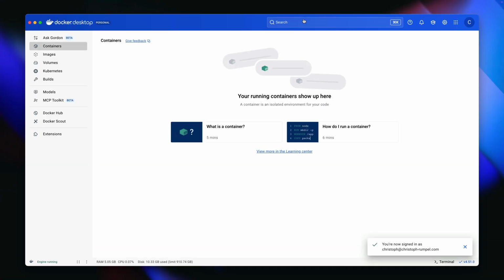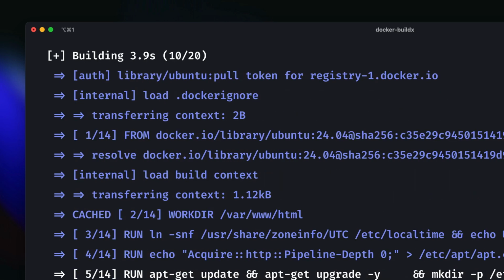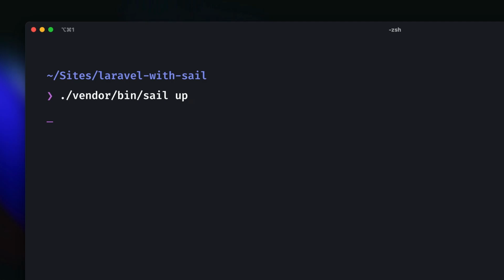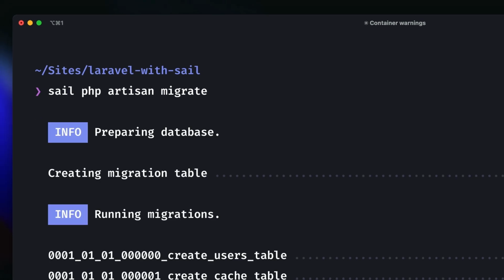Sail - Docker for Laravel made simple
Laravel Sail is a lightweight Docker development environment for Laravel. Get your local development running with PHP, MySQL, Redis, and more without complex Docker configuration. Zero Docker experience required.

➡️ Try Laravel Cloud, the fastest way to deploy your Laravel app